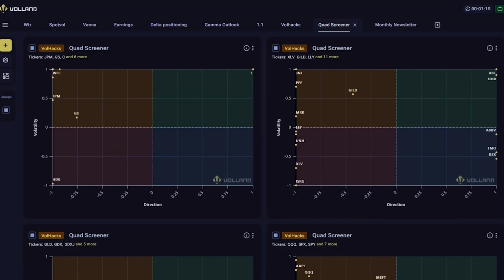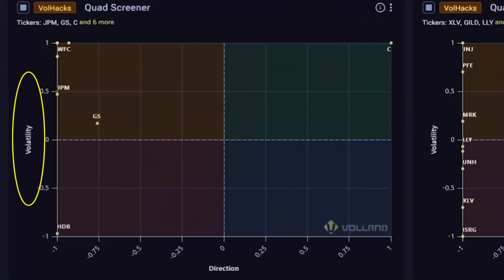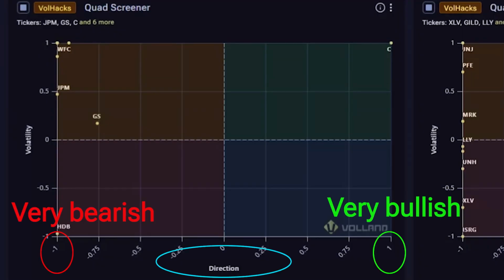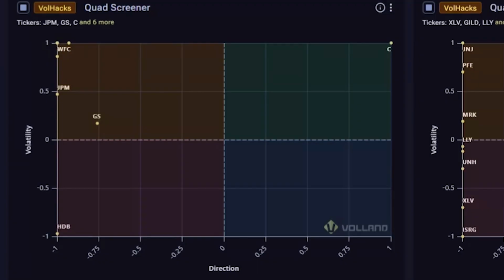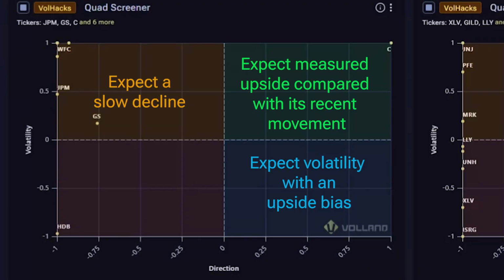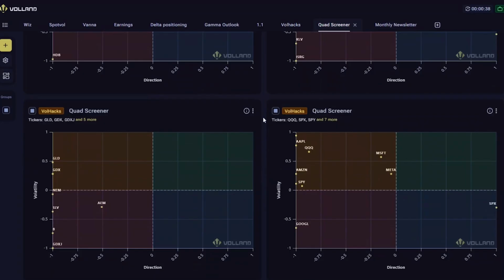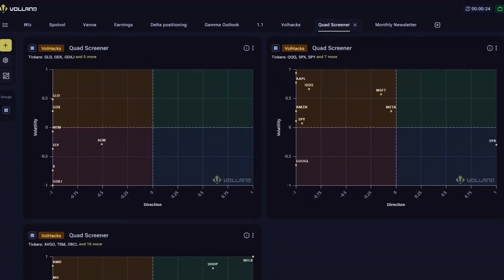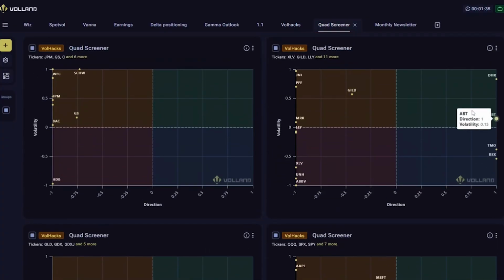Quad Screener - View Tickers by Bullishness, Bearishness, and Volatility with Custom Volland Widget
The Quad Screener is a VolHacks widget available to all tiers of Volland subscribers. It is designed to show how the current dealer positioning would impact the movement for any of Volland's tickers in a simple, readable manner. Walk through our tour of this widget and custom workspaces for ideas on how to use it for hedging and dispersion trade ideas.

The y axis shows the volatility expectation of the underlying. 1 means to expect little volatility, and -1 means to expect a lot of volatility, particularly in individual equities.

The x axis shows the default directional bias based on dealer positioning. 1 means very bullish, and -1 means very bearish.

With nearly 1,000 individual equities, ETFs, and indexes covered, Volland is an essential tool for all investors and traders to help forecast option market liquidity.

‼️ Get started learning Volland today for FREE!